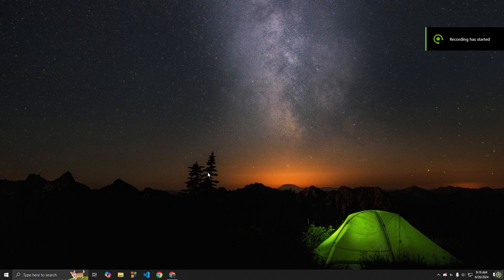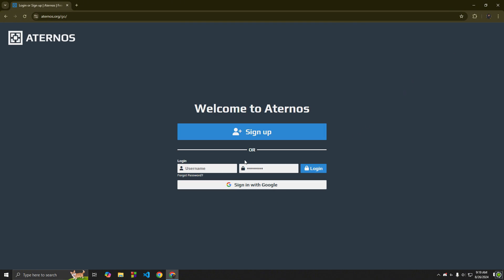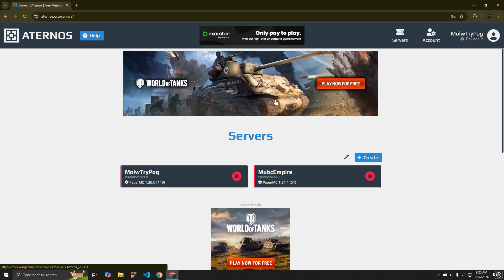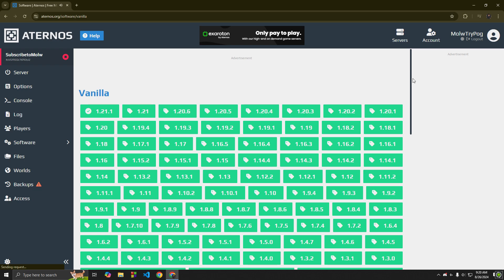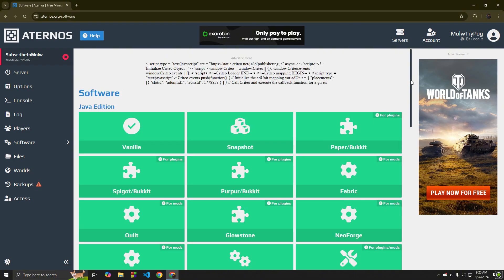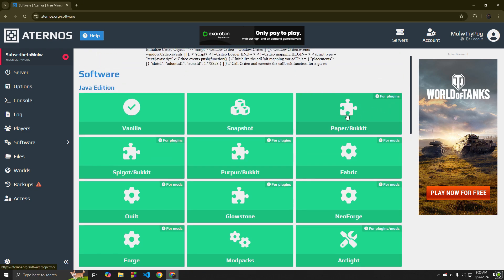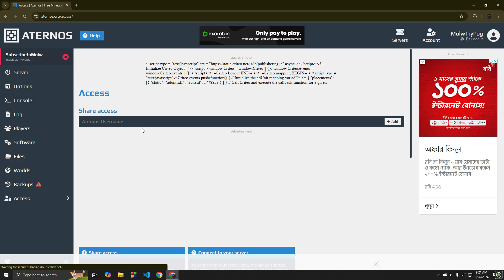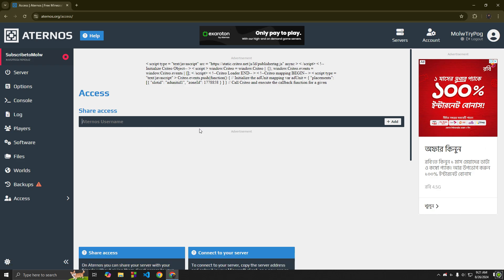Make The Best Free Minecraft server! (Part 1)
In this video i showed yall how ya can make a free minecraft server. tho its not 24/7 active but you can give acces to whoever you want. if this helped you make sure to leave a like and subscribe. thanks for watching.